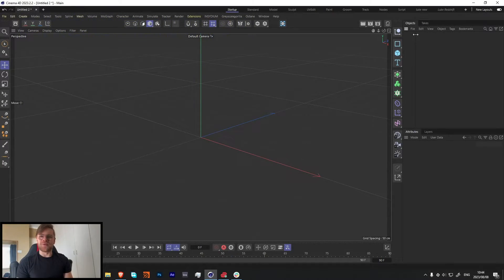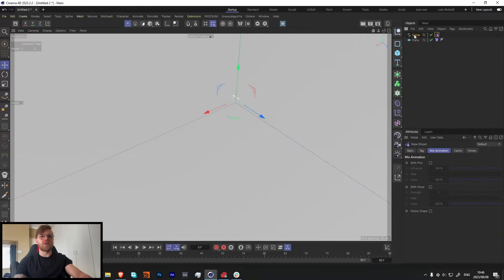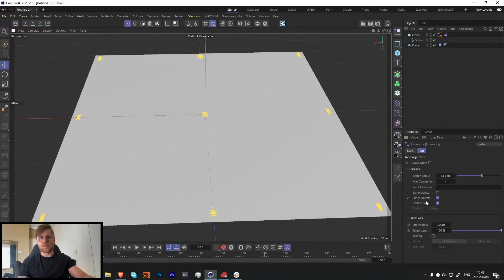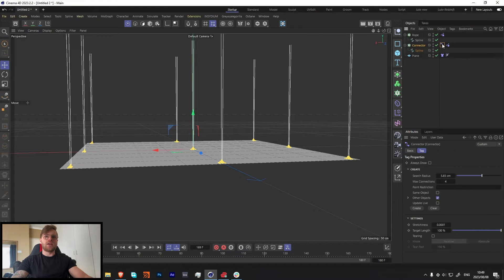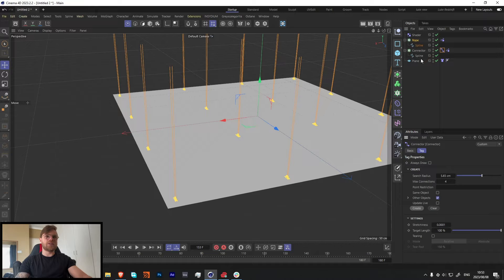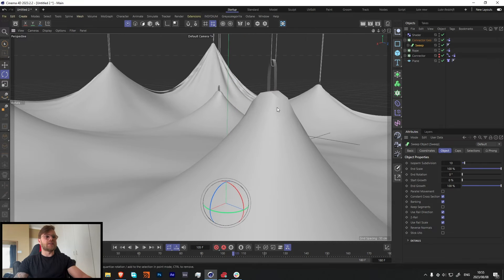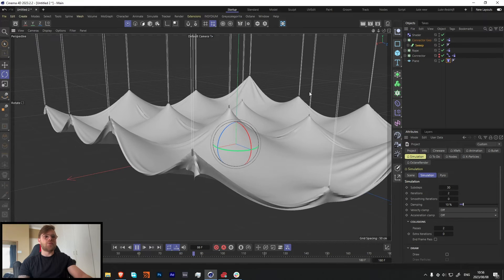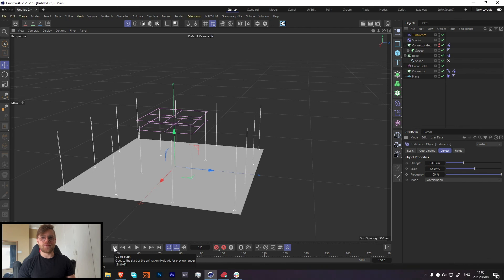Procedural Cloth Canopy - Cinema 4D 2023 Tutorial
Hi guys, in this weeks tutorial we will be attempting to recreate Artur Gadzhiev render, he created his in Houdini and so we will be attempting to recreate it with C4D.